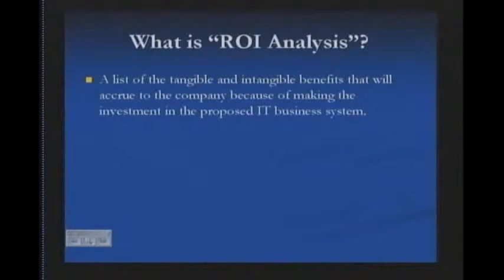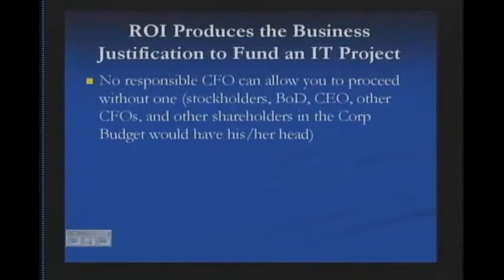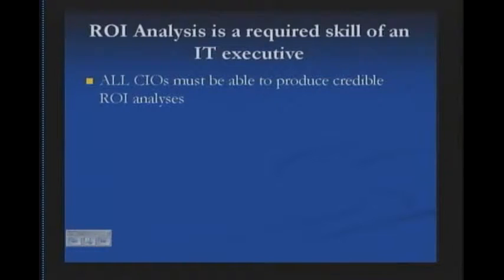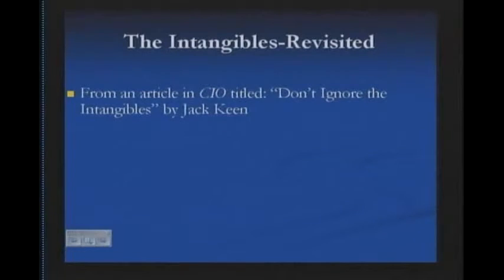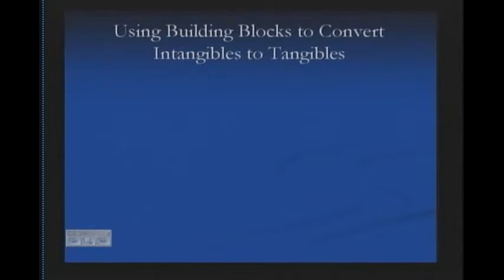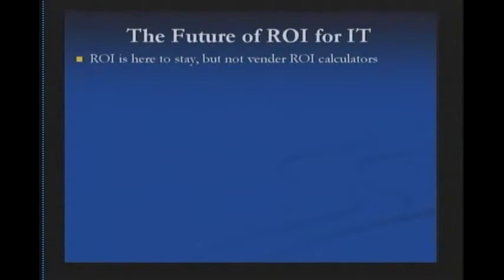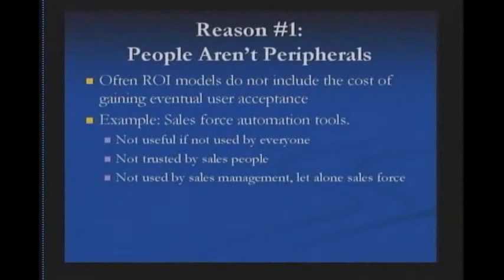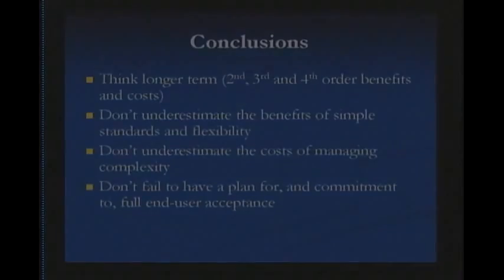ROI Analysis Part 1 of 2